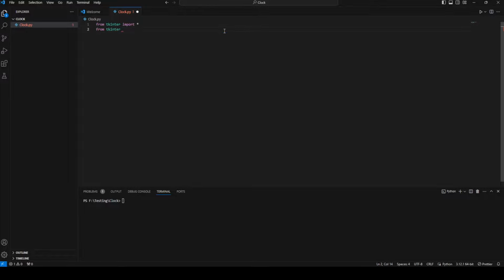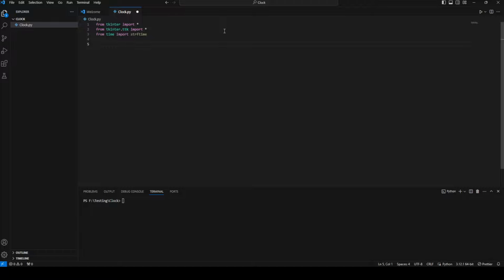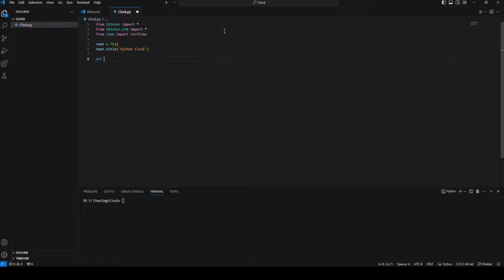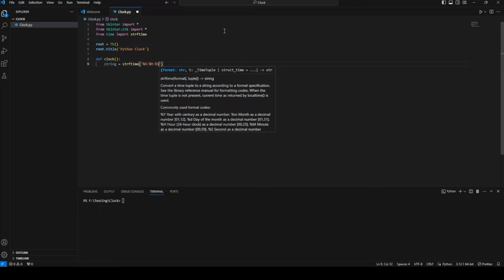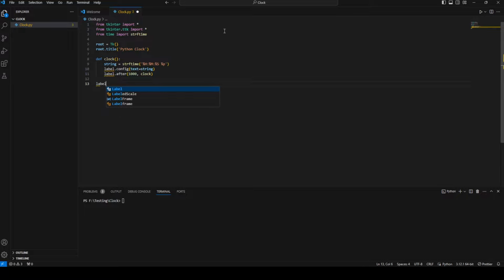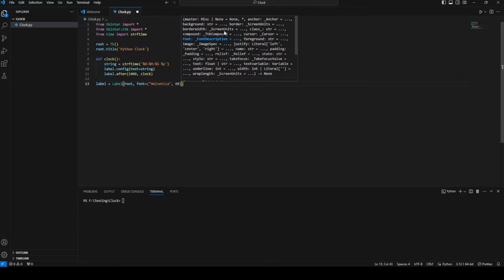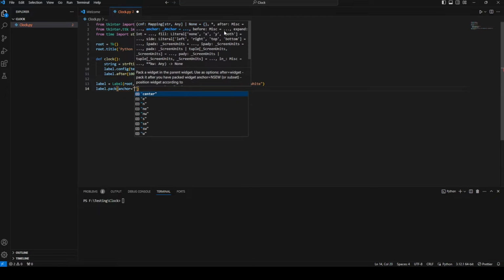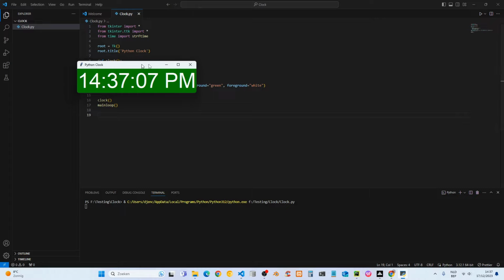Basic Python Beginner Tutorials 1: How To Make A Very Simple Clock In Python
In this video we are going to make a very basic Python clock. This is designed for the very beginner and needs no experience in coding or what so ever. In only a few lines of code we are going to write a script to display a clock using Tkinter using Python.